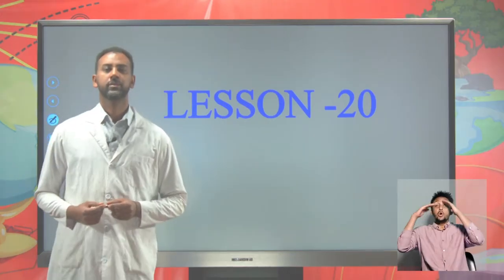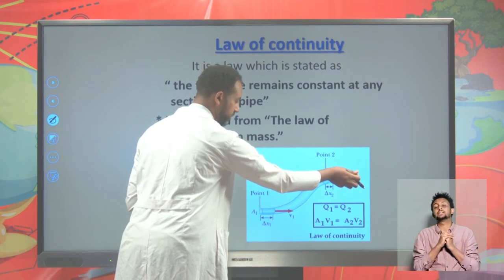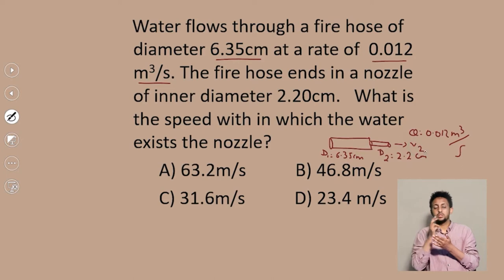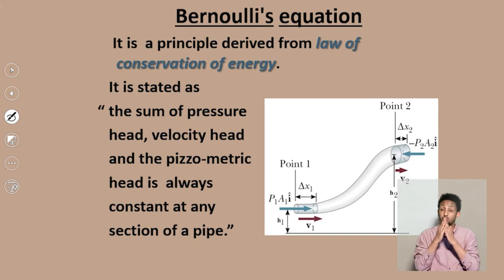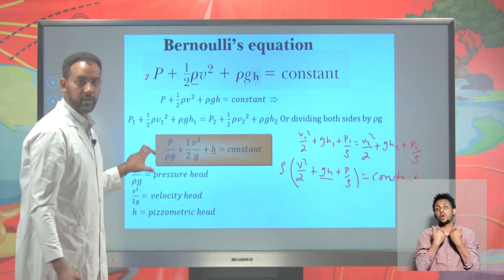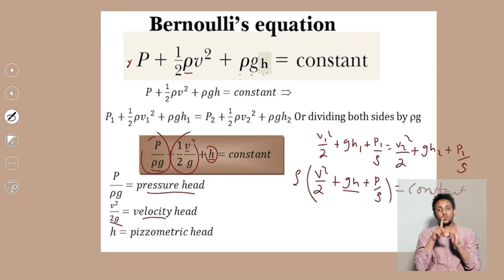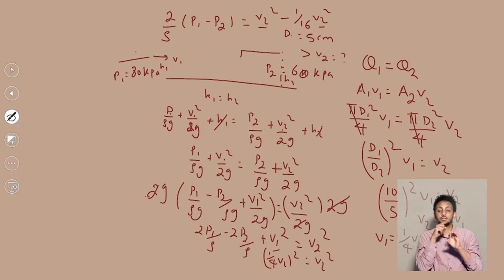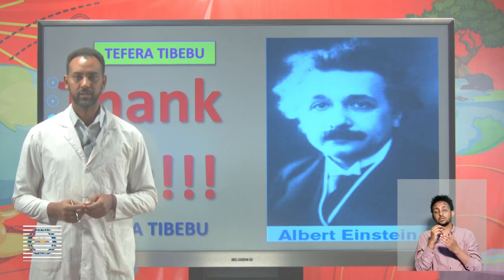[Physics Ep 20] Fluid Dynamics